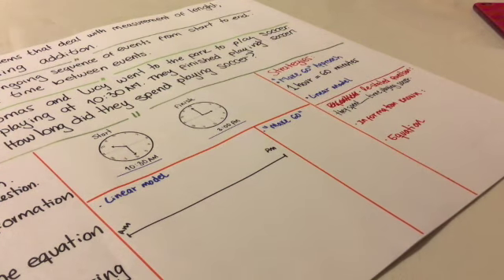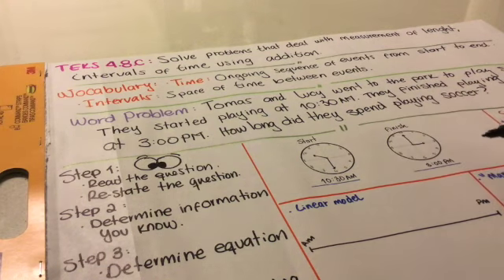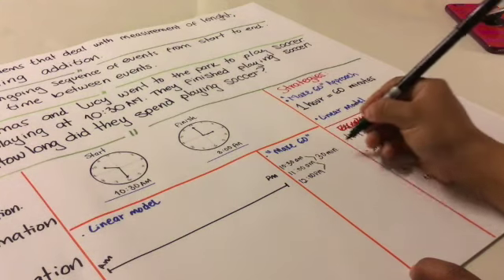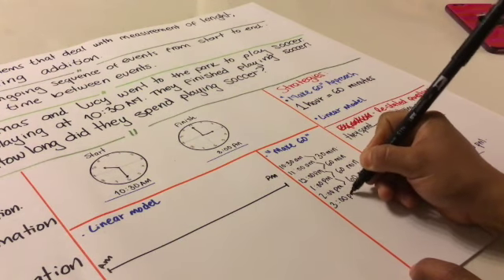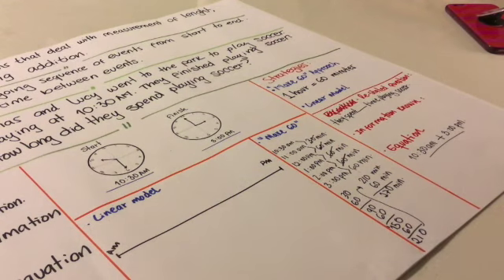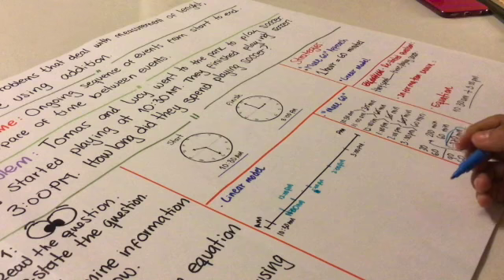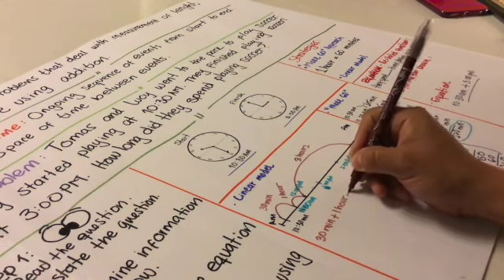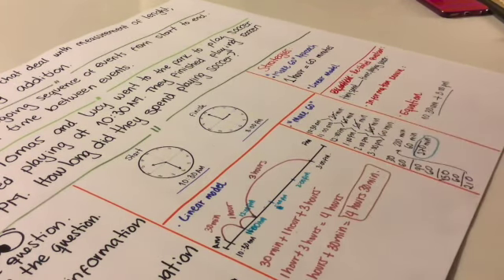Plaza_Zhang_Module4DE_Fall2018.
This video is about D&E Math